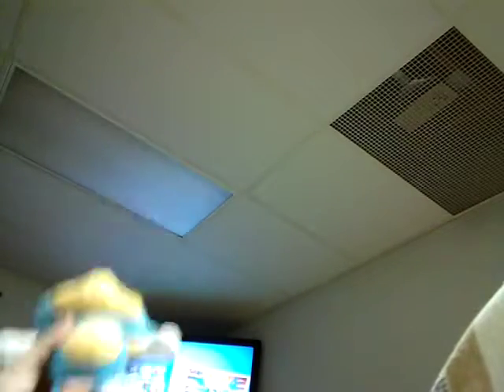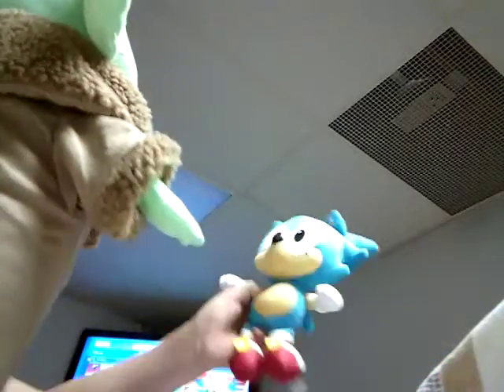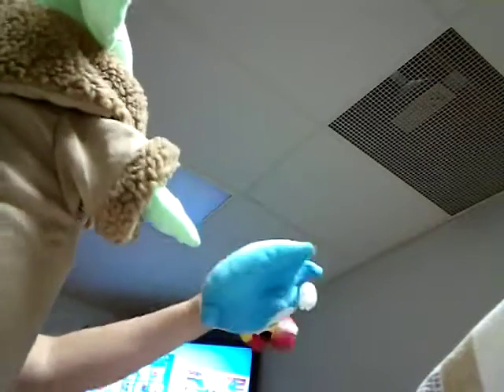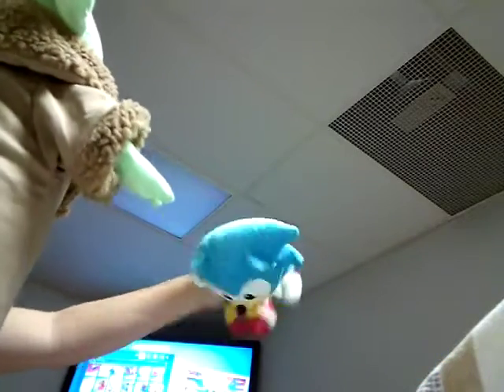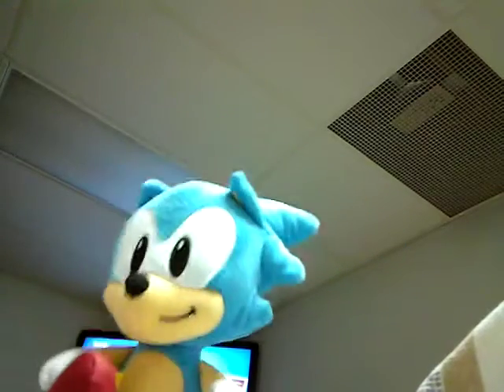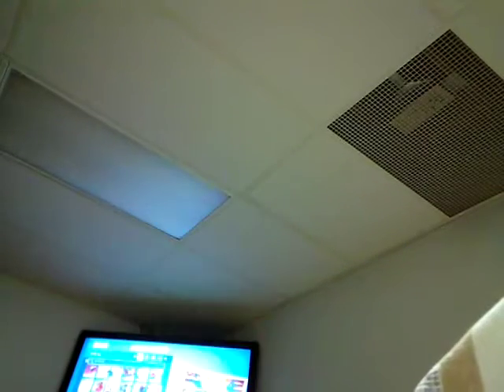sonic go's over the speed limit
just a little  short